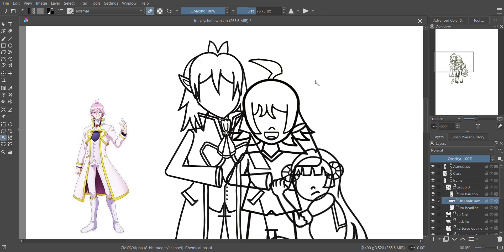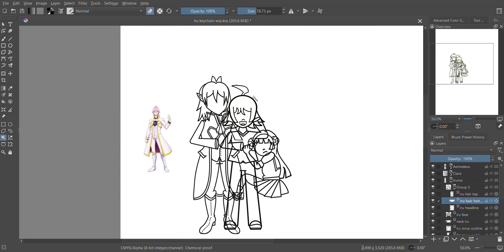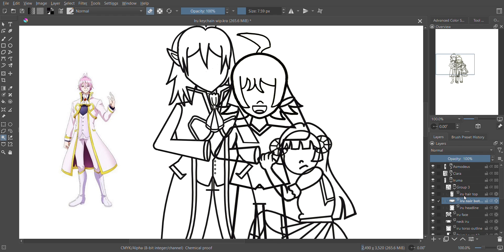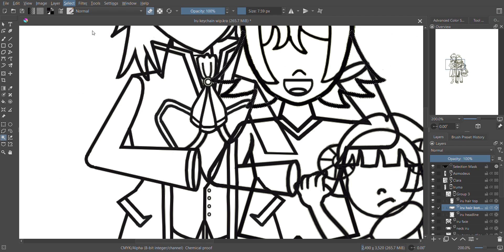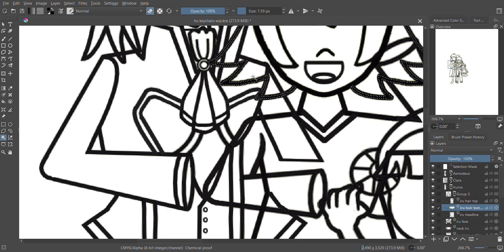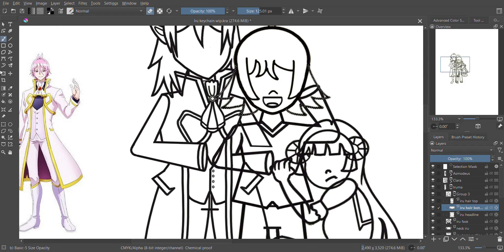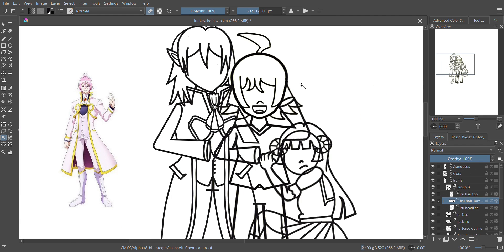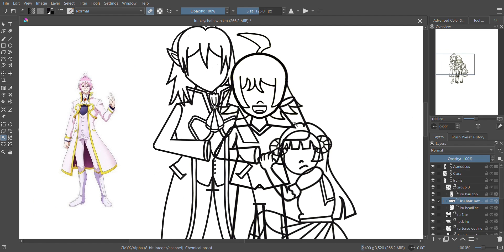Decreasing predawn line thickness on Krita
Devices used:
1. Huion New 1060 plus drawing tablet
2. P80 rechargeable pen
3. Krita drawing software
4. Acer aspire 5 11th gen intel core i5-1135G7
5. Shotcut video editor

*My information:

1. Etsy